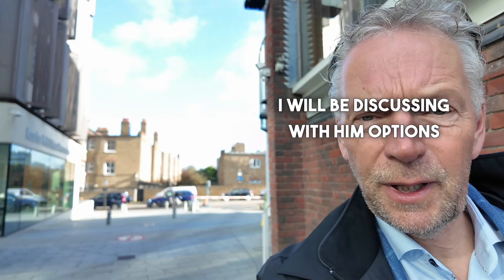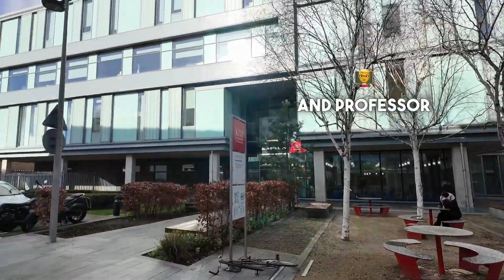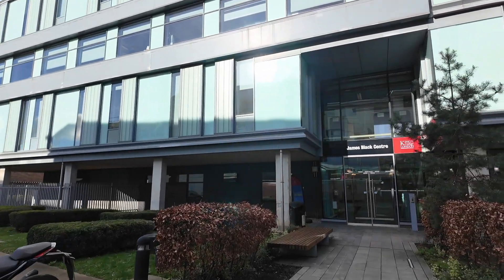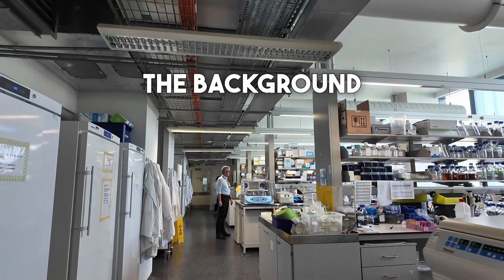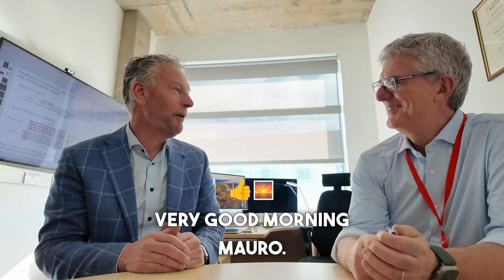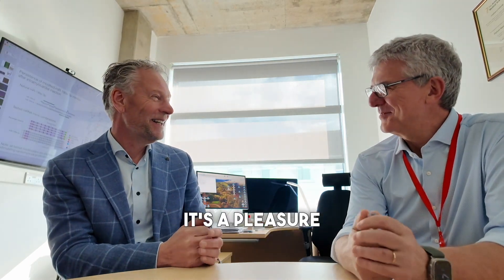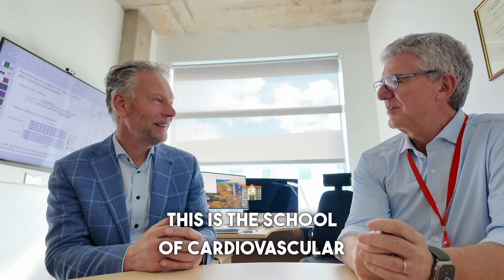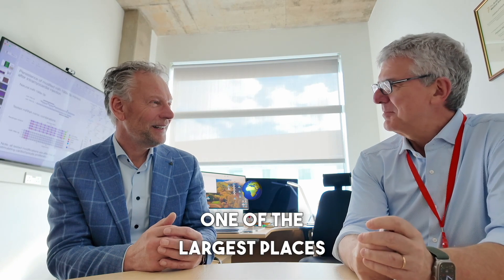Chairman Pieter visits the James Black Centre 🏴󠁧󠁢󠁥󠁮󠁧󠁿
Chairman Pieter visited the James Black Centre in London a few months ago, where he met with Professor Mauro Giacca. The James Black Centre is an integral research facility of Kings College London.

This research building focuses on studies in cardiology and neuroscience. During his visit, Pieter learned more about the work of Mauro Giacca, who specializes in creating tiny "vehicles" that deliver a specific tool into the heart muscle cell.

What is PLN? 🫀

PLN is a gene that plays a crucial role in the function of the heart. When a mutation occurs in the PLN gene, certain proteins in the heart no longer function properly. This can lead to a dilation of the heart muscle, causing symptoms such as arrhythmias, chest pain, and shortness of breath.

About Stichting PLN ♥️

Stichting PLN's mission is to find an affordable treatment for PLN. We achieve this by inspiring scientists and funding research. We also bring together affected individuals and their loved ones to inform them about PLN and its implications.

You can learn more about Stichting PLN, the mutation, and our initiatives via: